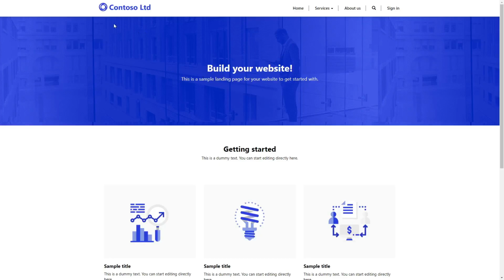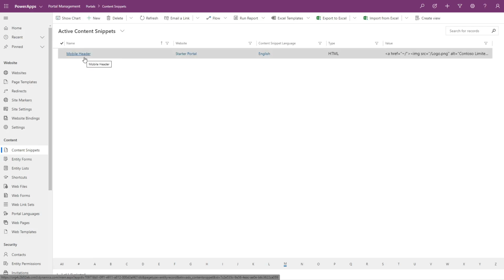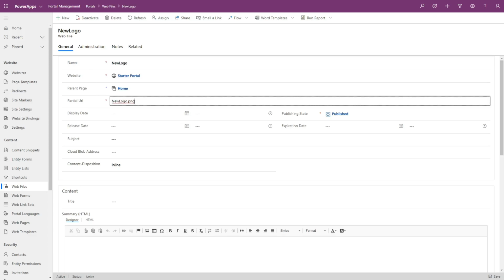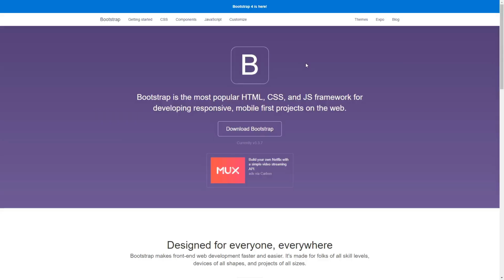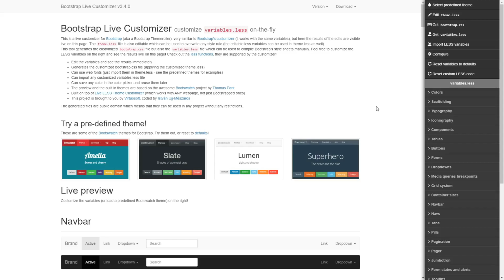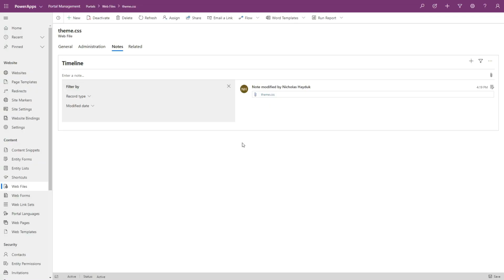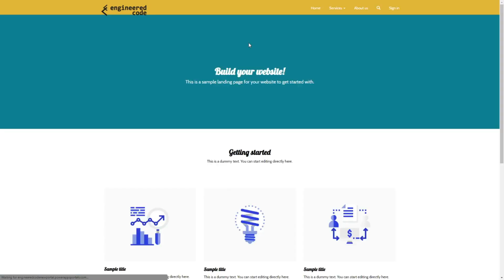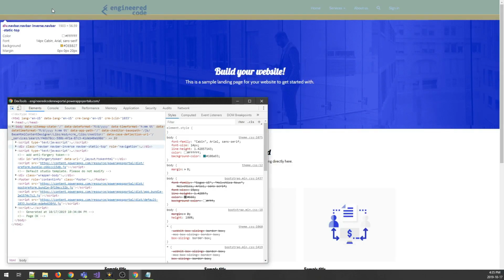PowerApps Portals Tip #45 - PowerApps Portals Branding - Engineered Code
In this tip, I look at how you can customize the look and feel of your PowerApps Portal to match your organization's brand.